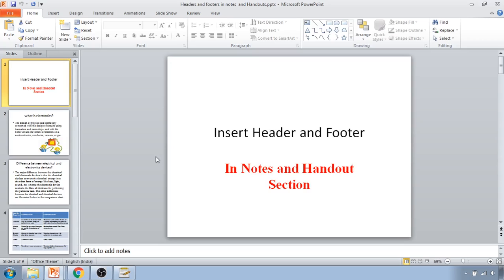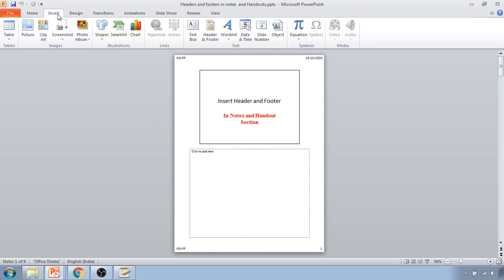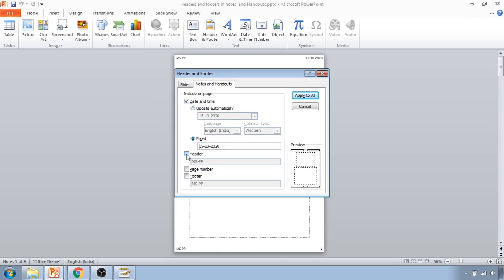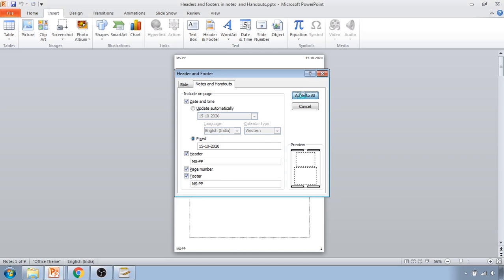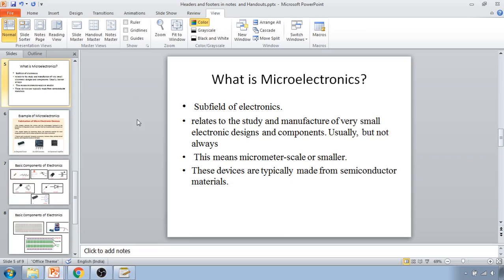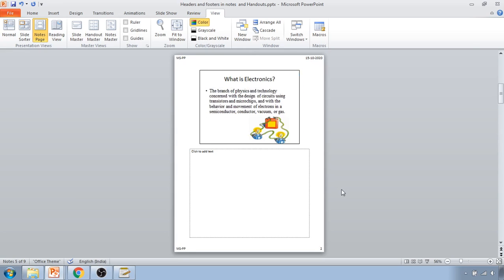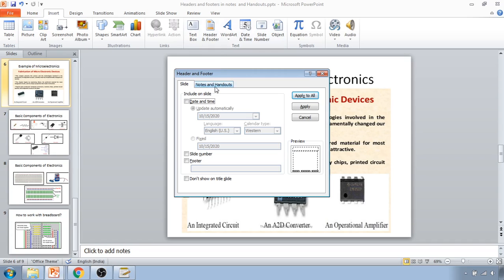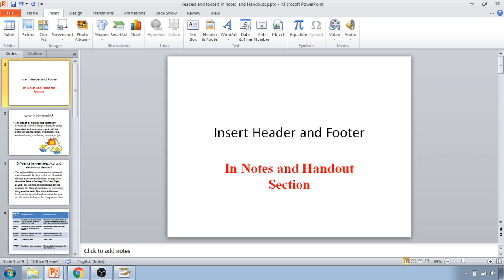MS-PowerPoint: Header & Footer(Notes & Handout)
In this video inserting header & footer to Notes & Handout use of it is explained.

Tech School provides different video series. One of most useful series is MS-PowerPoint.

3. Clipboard( how to copy multiple items and paste any of them as per requirement)